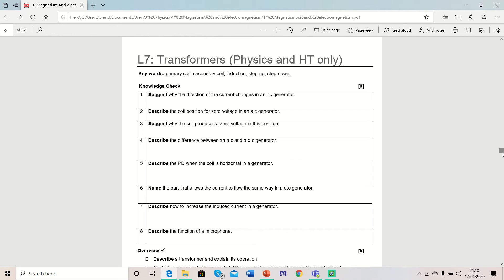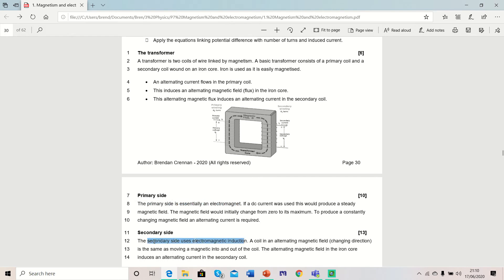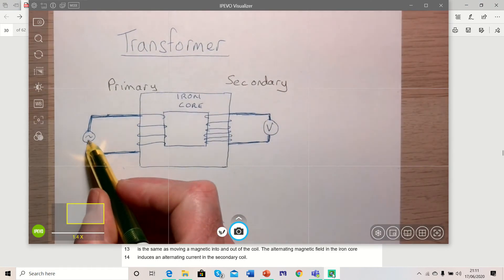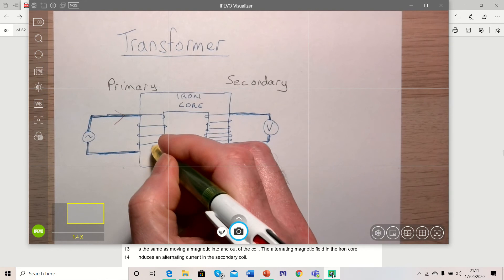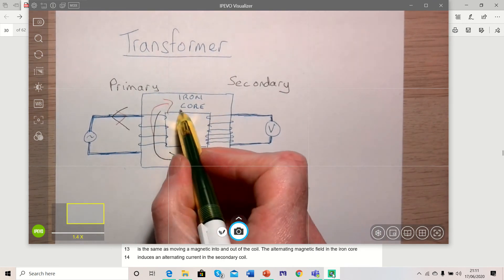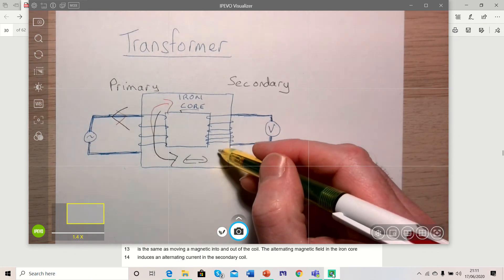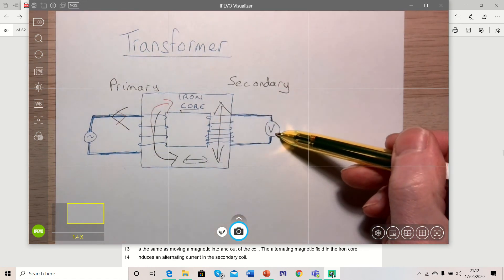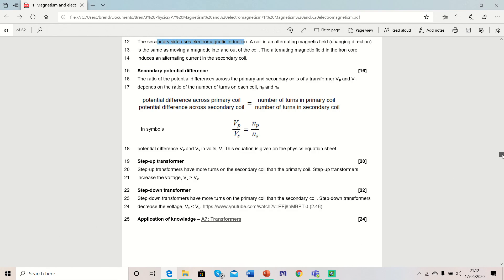P7 L7 Transformers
P7 Lesson 7 Transformer tutorial